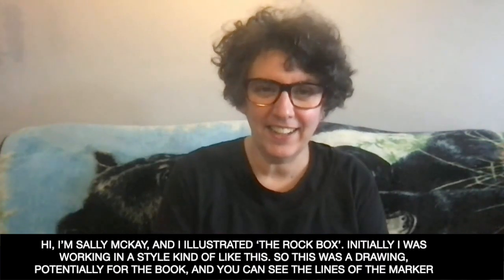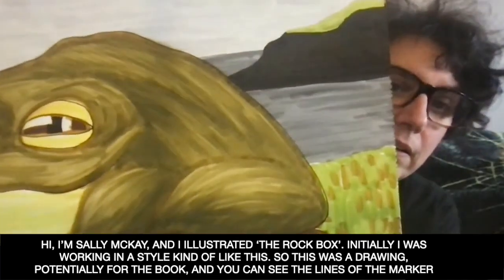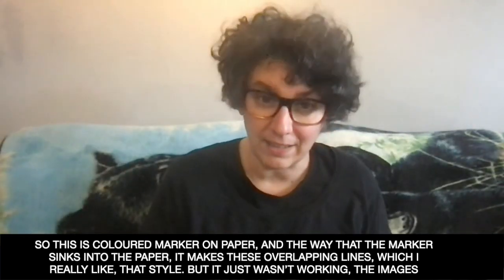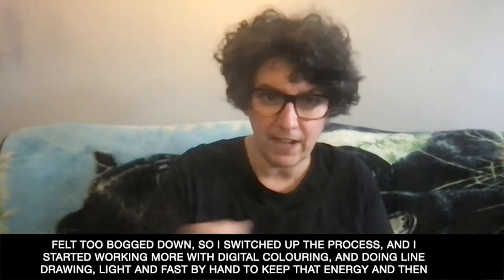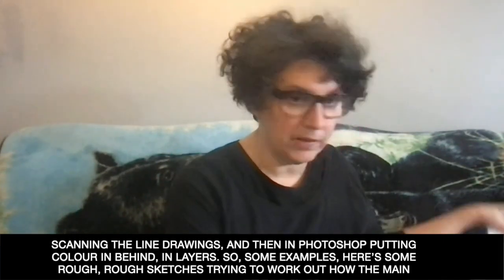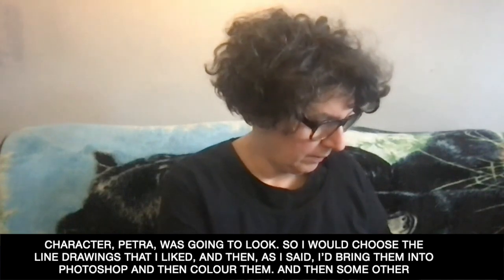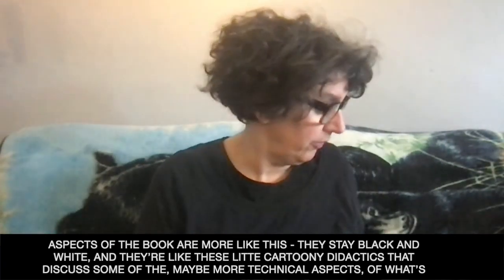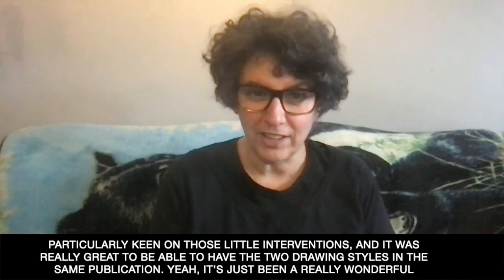Sally McKay on illustrating THE ROCK BOX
Here’s illustrator Sally McKay on the process of translating the spirit and energy of her zine drawing style to a kids book, and on collaborating with her father.

THE ROCK BOX comes out in June from Running the Goat Books and Broadsides.